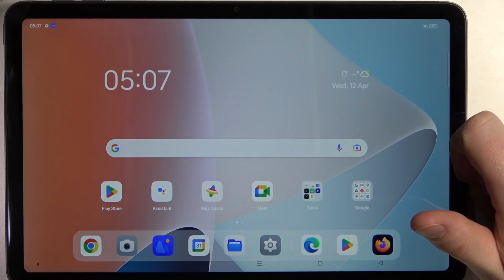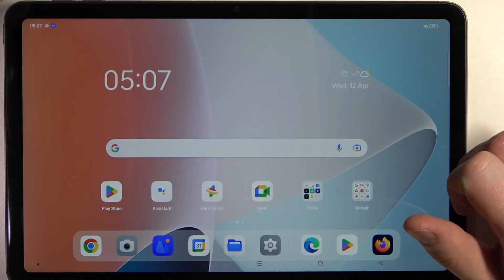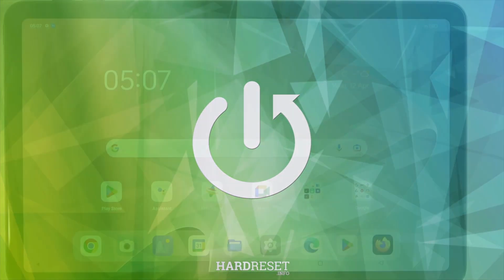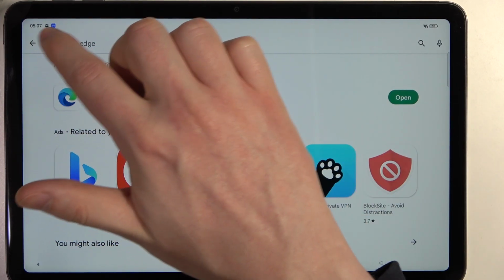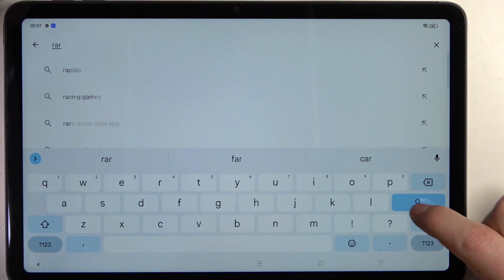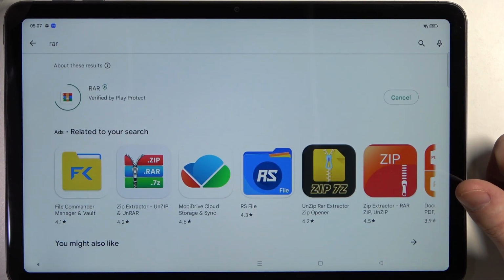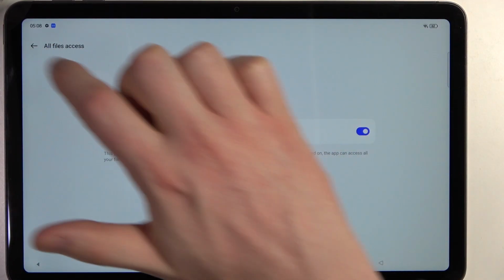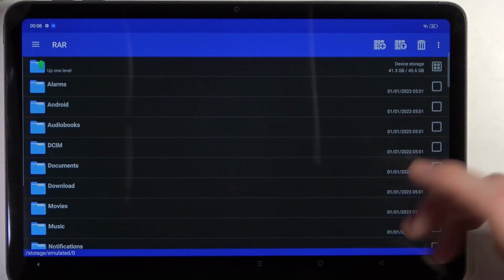How to Install RAR app on OPPO Air Pad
Watch this tutorial if you want to know how to install the  RAR app on your OPPO Air Pad. That app is a powerful file compression and extraction tool that allows you to compress, decompress, and manage various types of files with ease. Visit our YouTube channel if you want to know more about OPPO Air Pad.

How to download and install RAR app on OPPO Air Pad? How to get RAR app on OPPO Air Pad?